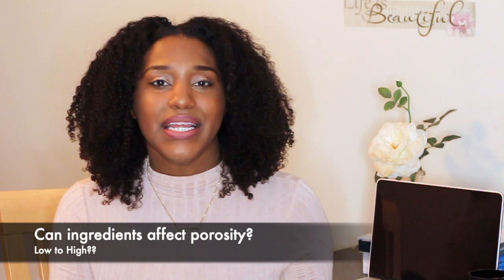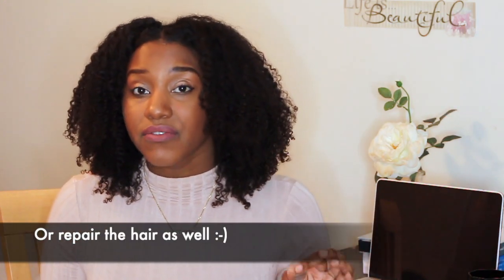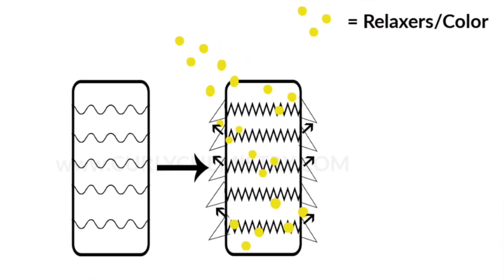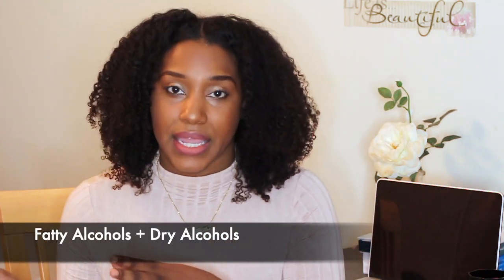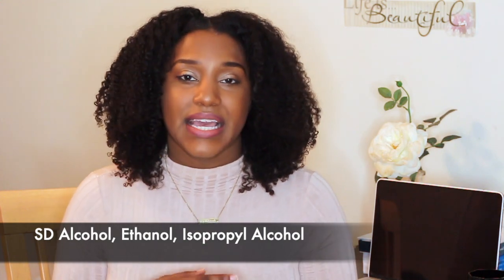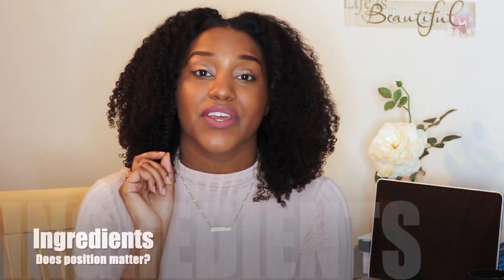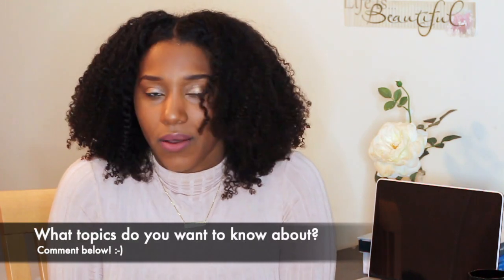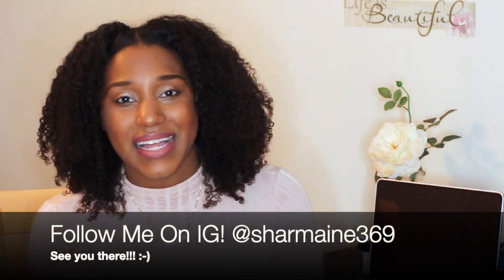Ingredients That Change Hair Porosity? Alcohols That Lubricate Curly Hair?! What?!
With so much talk around porosity, the bigger question is can your conditioner or moisturizer change your porosity level?  In this video we’re going to chat about how ingredients can affect your hair porosity level, the two types of alcohols in your hair care products, and ingredient labels!!

//THE BEST HAIR CARE INGREDIENT GUIDE IS HERE (e-Book)!!

//ABOUT ME:  I’m a cosmetic chemist specializing in natural hair care and the creator of CurlyChemistry.com the # 1 go to resource for understanding ingredients in the natural hair care industry! I teach women how to get results with their hair care regimens from a science perspective and understand ingredient labels based on their hair needs so they can save time and money!

🎥TECHY STUFF ↓
Editing Software: iMovie
Camera : Canon T4i
Lense: Canon EF 50mm f/1.8 STM